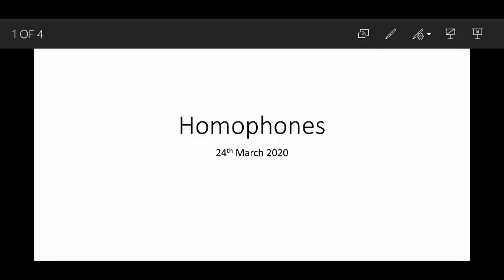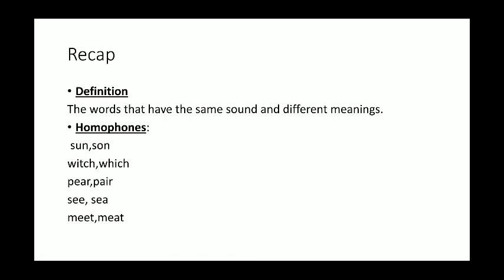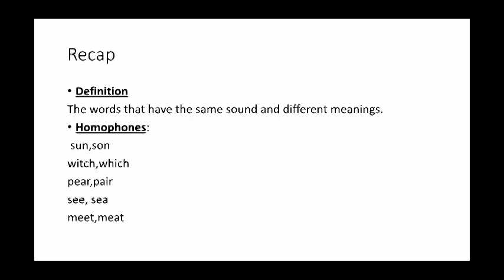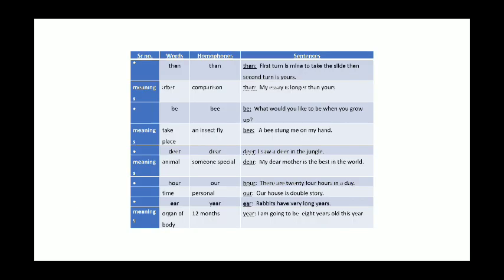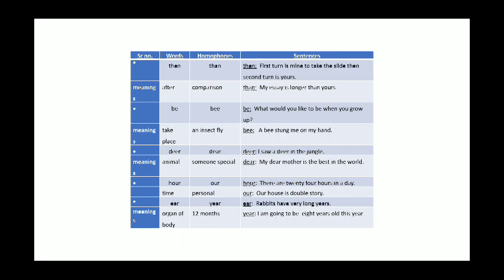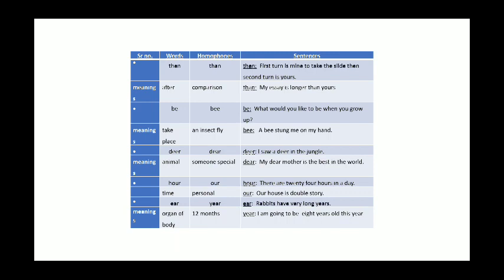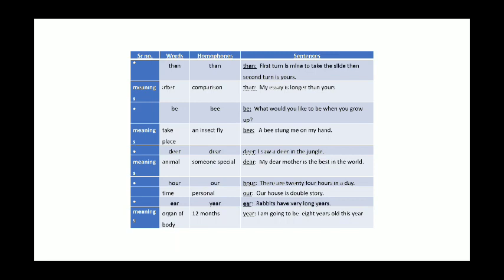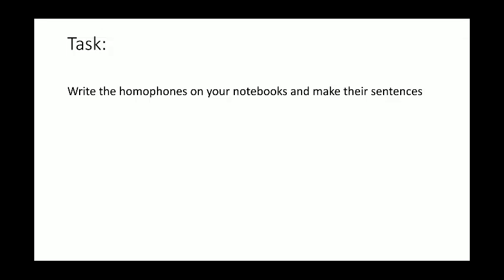English (Homophones) Grade 2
Explanation about homophones